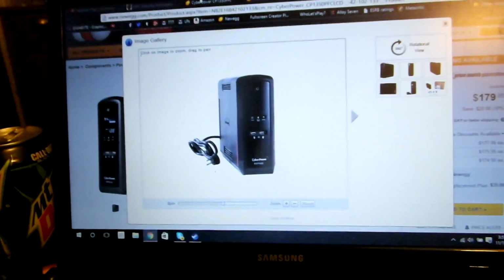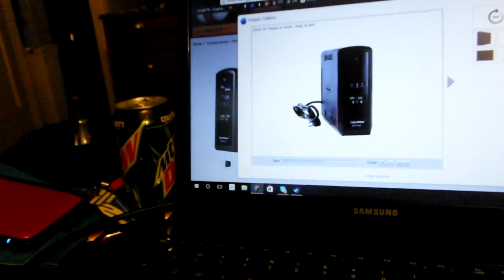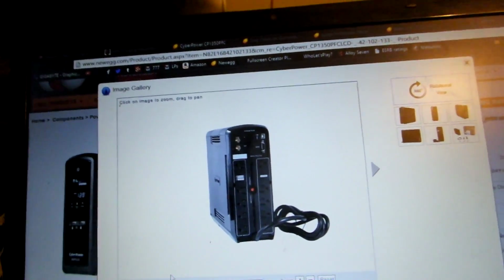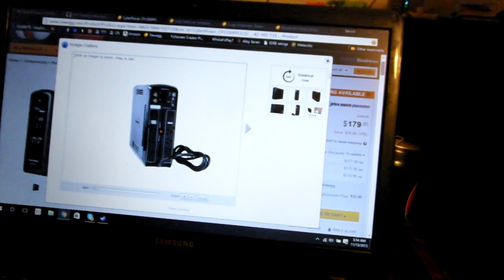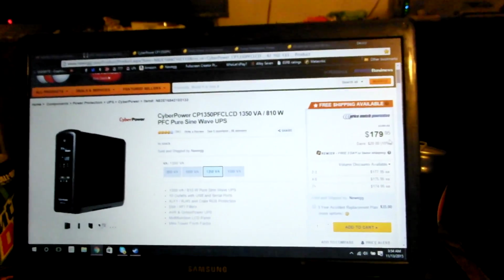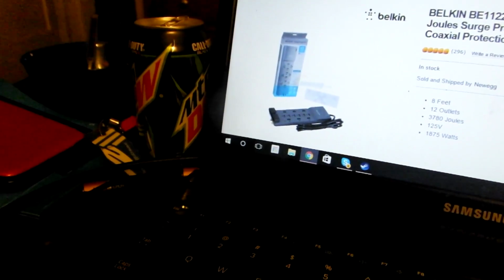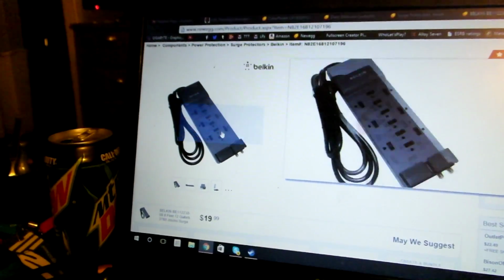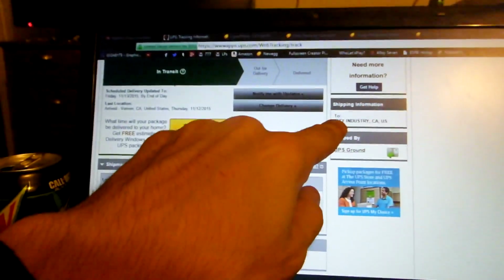Battery Backed Up - Day #398 (November 12th, 2015)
UPS Has Been Found!